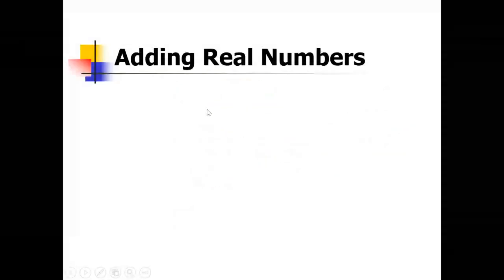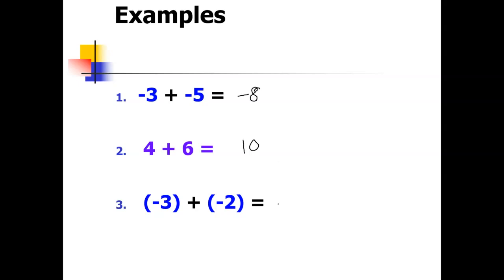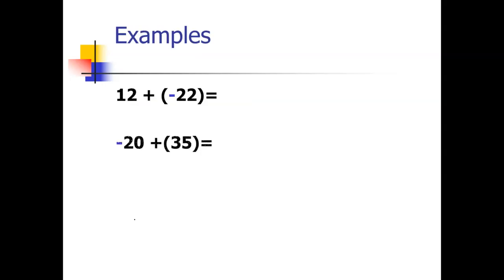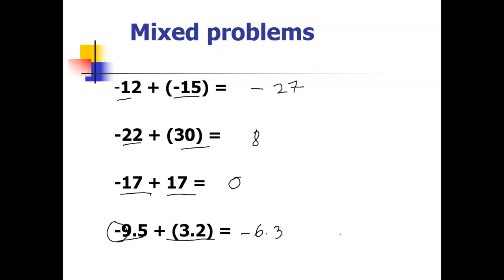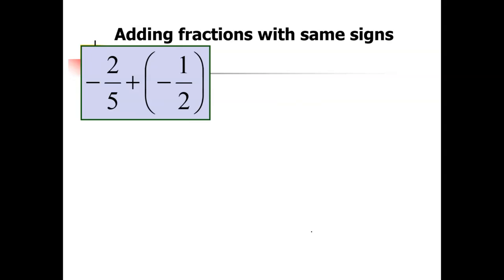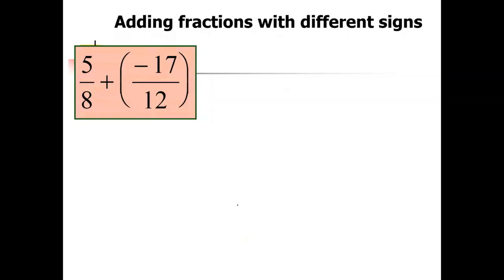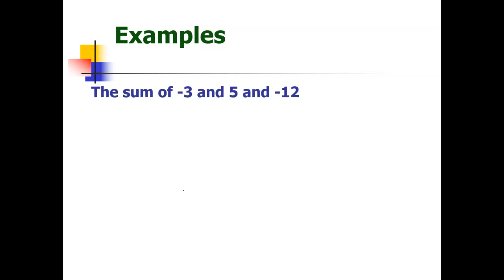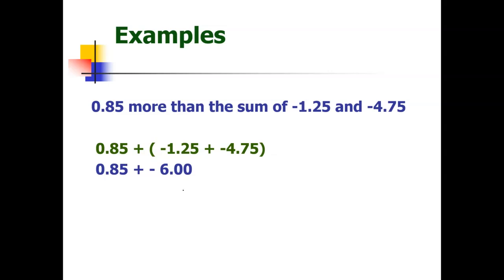Adding Real Numbers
Add the numbers with same sign
Add the numbers with different sign
Use the order of operations
Use the word phrase to re-write and simplify